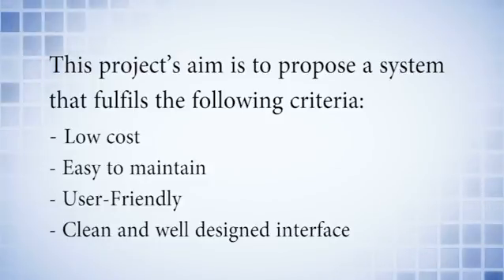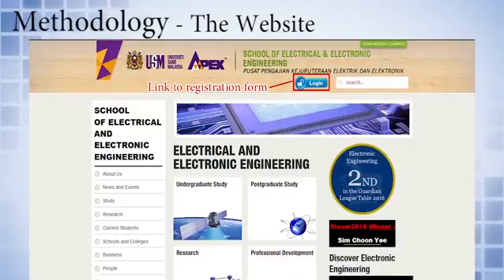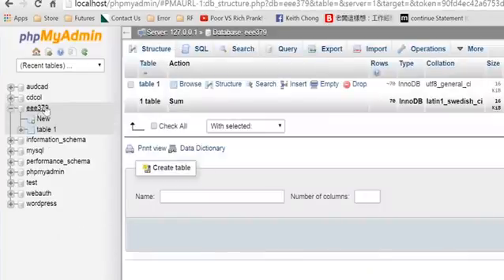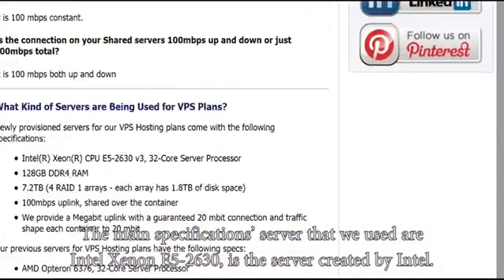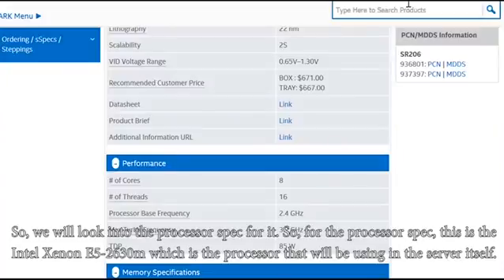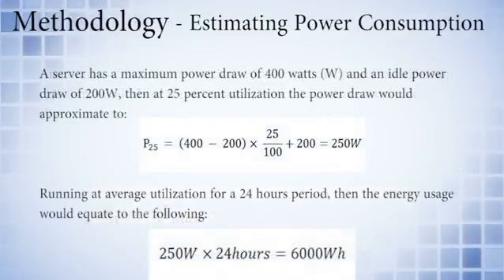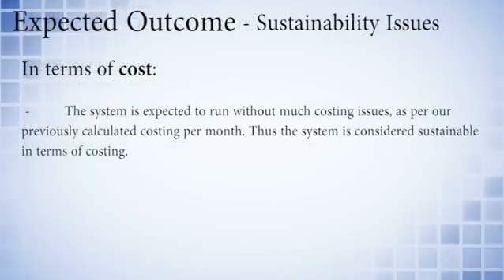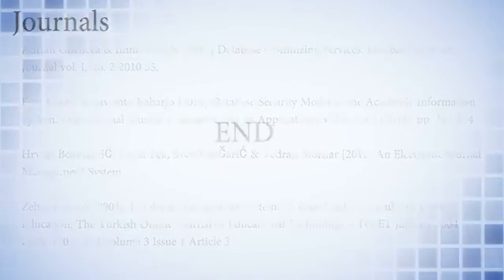Computer System & Multimedia Assignment 2016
References
Internet